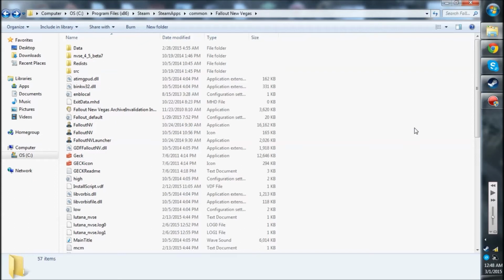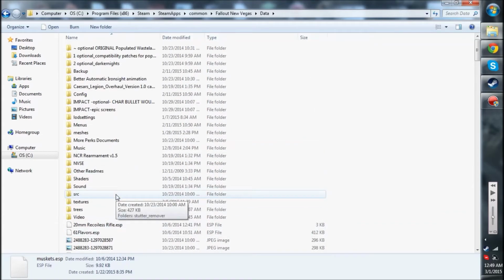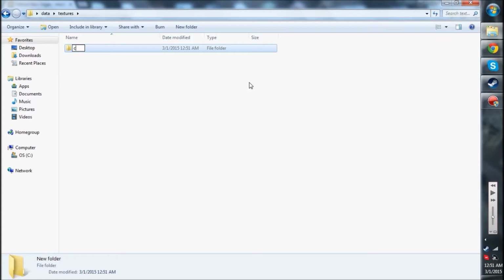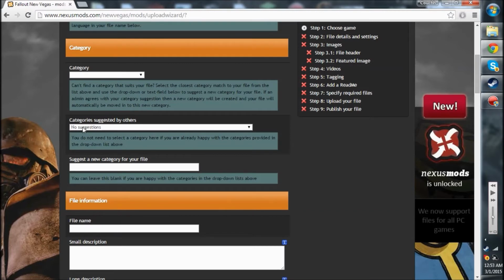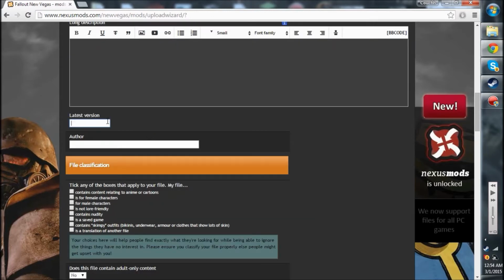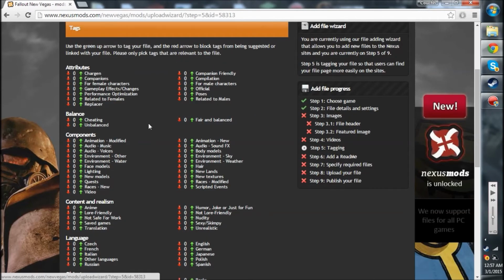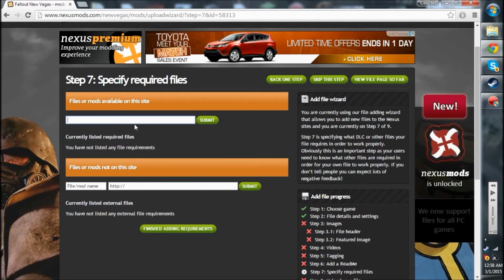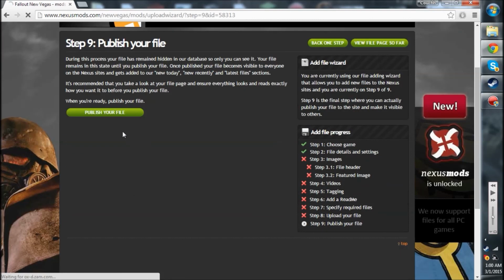How to Pack and Upload a Mod to Nexus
I'll show you how to pack a mod so you can upload it to mod hosting websites, afterwards I walk you through the process of uploading it to Nexus.